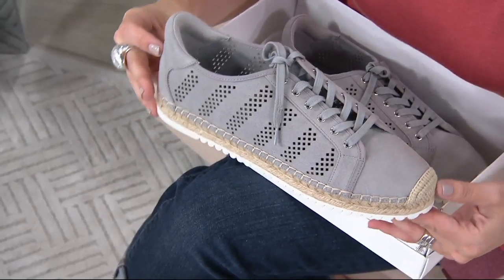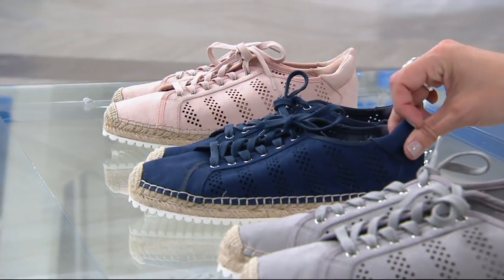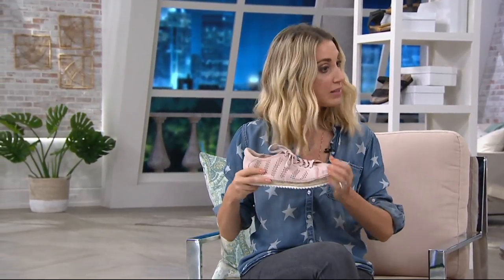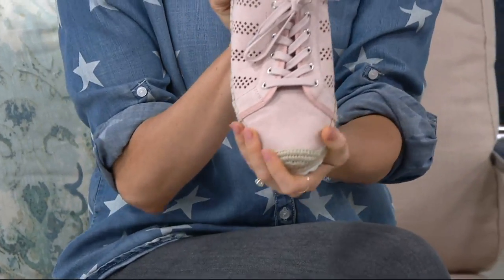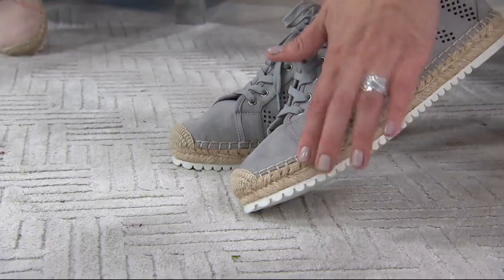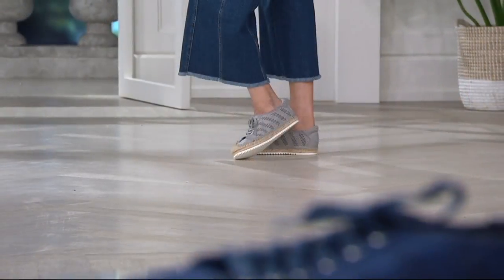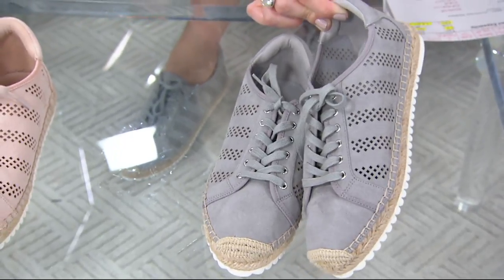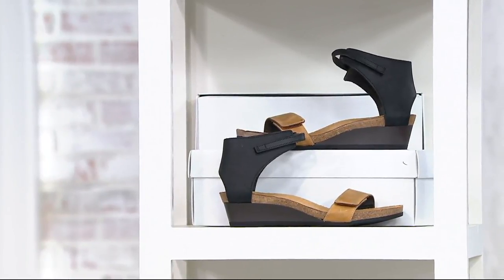Marc Fisher Perforated Espadrille Lace- up Sneakers- Baila on QVC